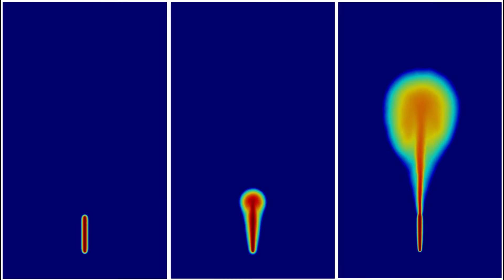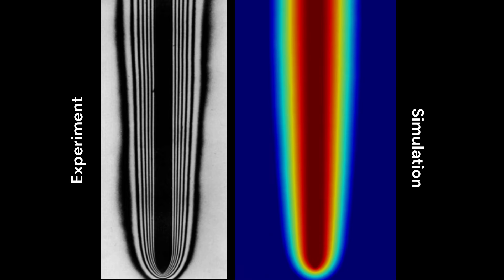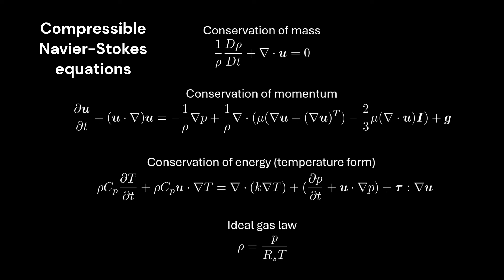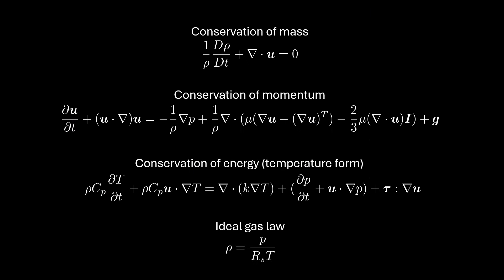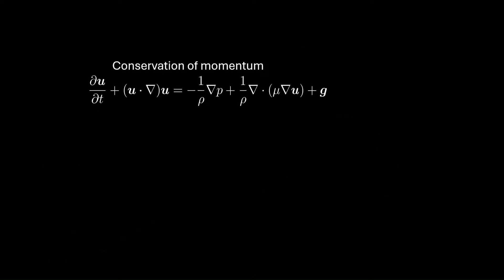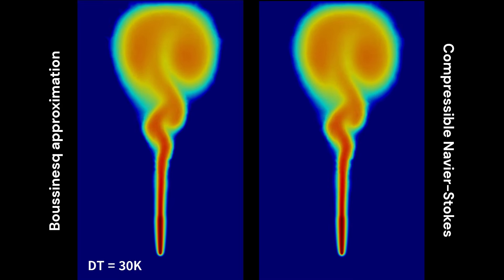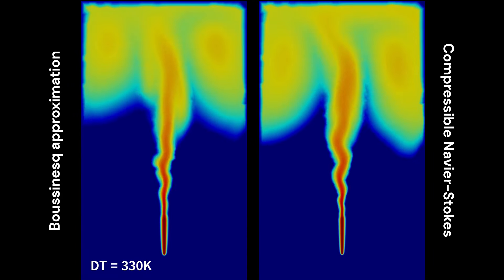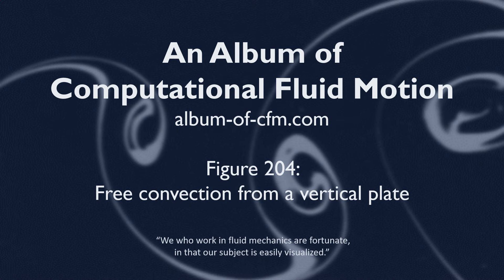The Boussinesq approximation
What is the Boussinesq approximation? How does it it follow from the compressible Navier-Stokes equations? And when is it valid?